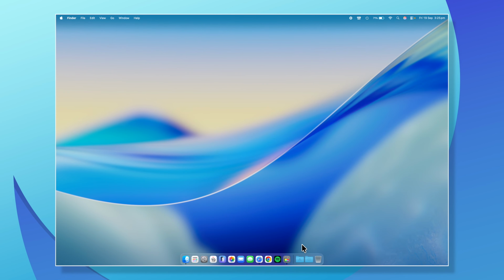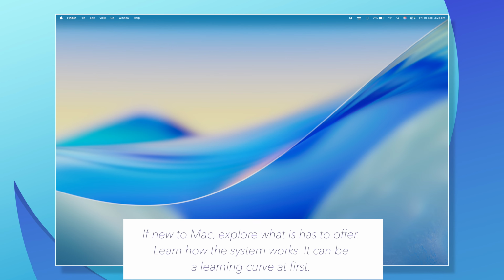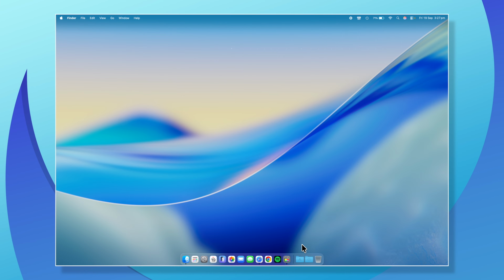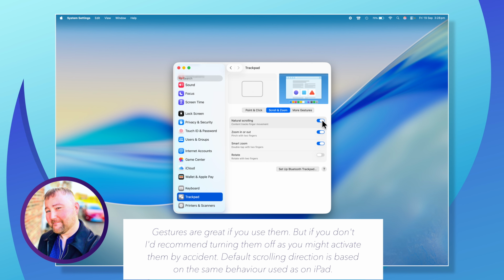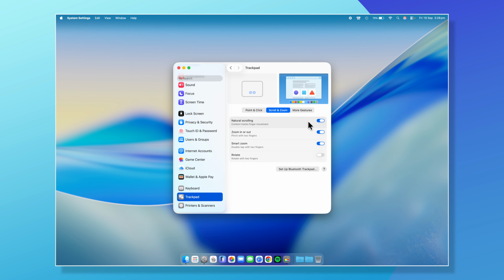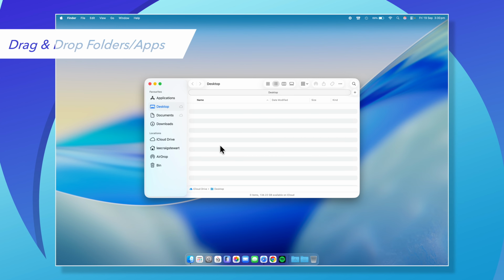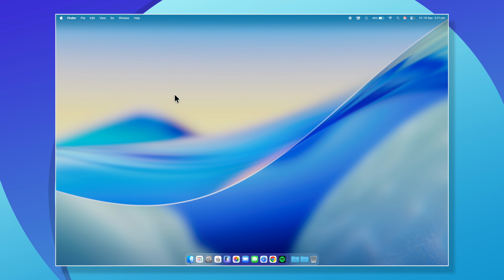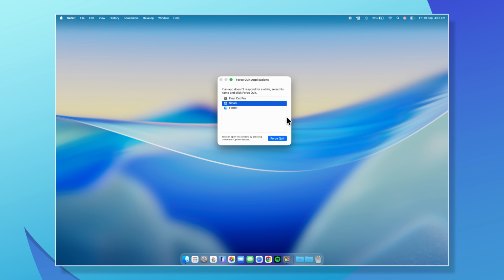macOS 26 Tahoe | Learn the Mac in under TEN MINUTES!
I have been a Mac user for 13 years. But switching from Windows to Mac was quite the learning curve for me. The starting point for me was to stop comparing Mac to Windows and explore and get a feel of the Apple operating system. If you are thinking of or have switched from Windows to macOS, I’ve made a simple and easy to follow beginners guide to macOS with all the basics covered. I hope you enjoy the video.

Chapters:
00:00 Introduction & tips
01:10 Does Mac get viruses/malware?
01:38 Trackpad/Mouse settings
03:11 What is Finder?
03:43 iCloud Drive explained
04:28 System Settings
05:44 Drag/Drop folders & apps
06:17 Quitting/Closing apps
07:26 Force quitting apps
07:59 Control Centre
09:14 Outro